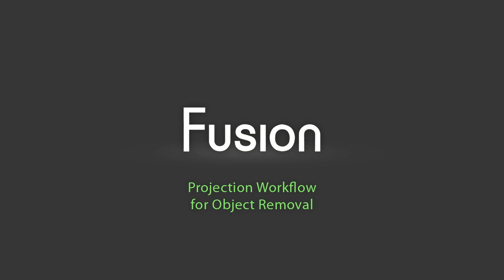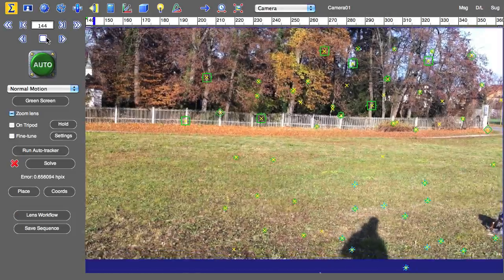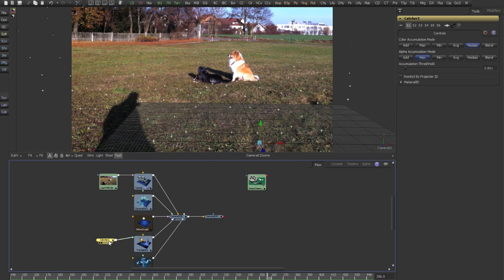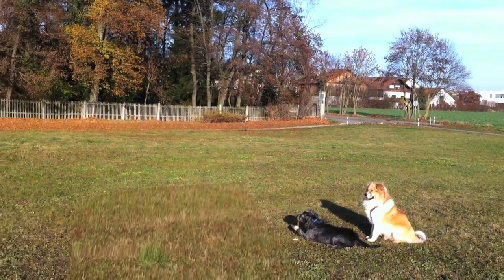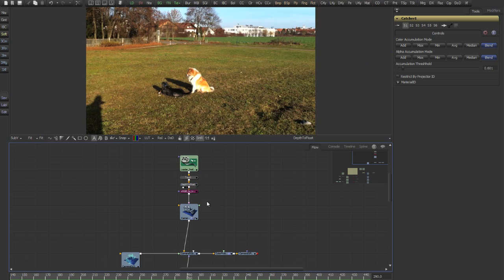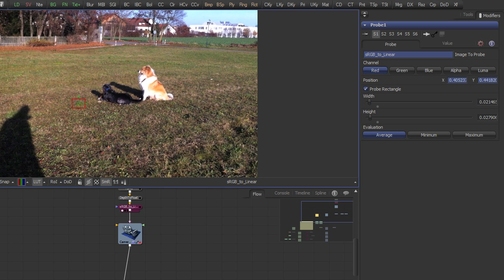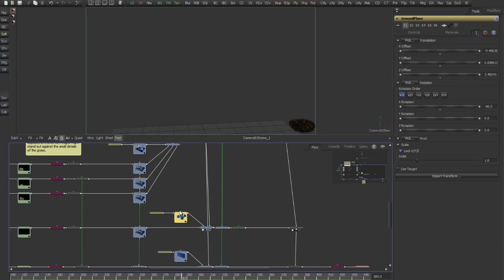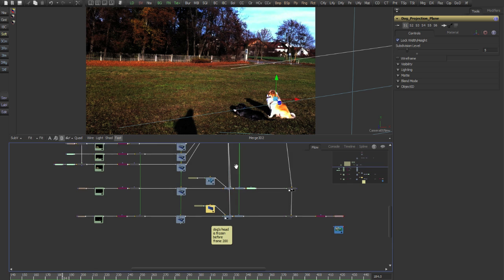I am Fusion - Stefan's Object Removal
In this video Stefan Ihringer shows how to remove unwanted objects from a shot using projection on 3D geometry combined with automated color-correction. You can download the source files